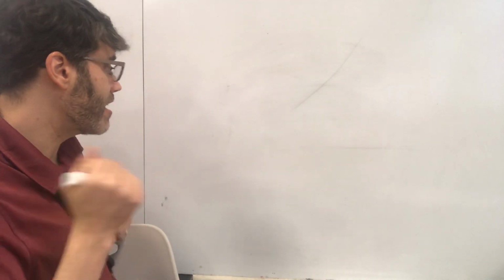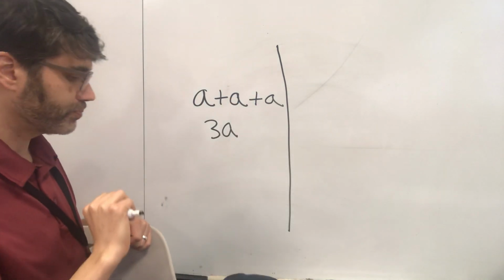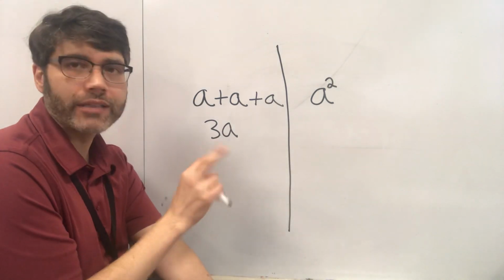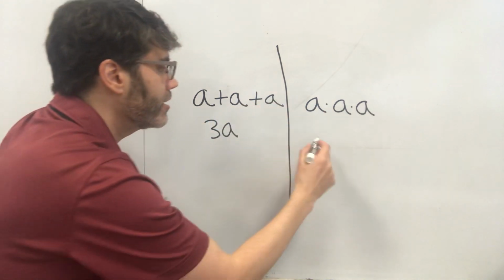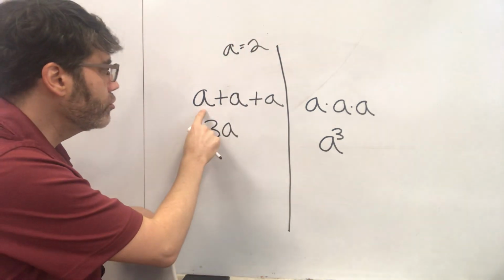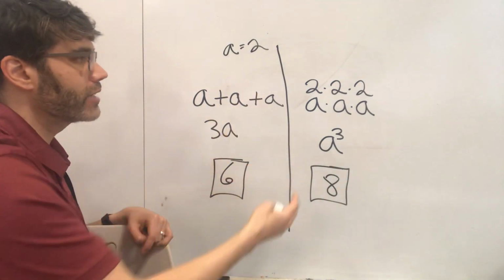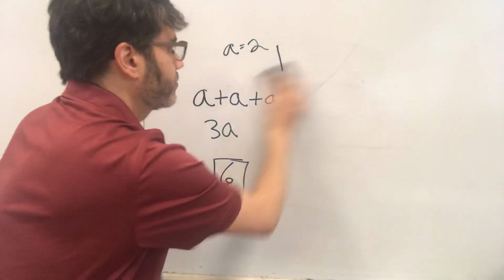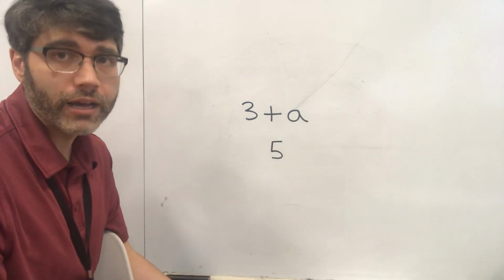“3a” is not “3 cubed”